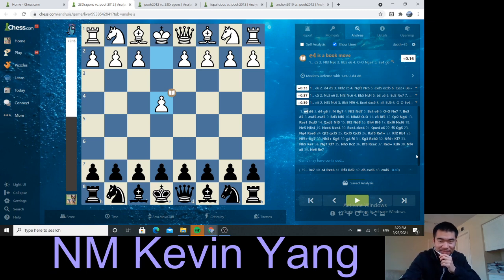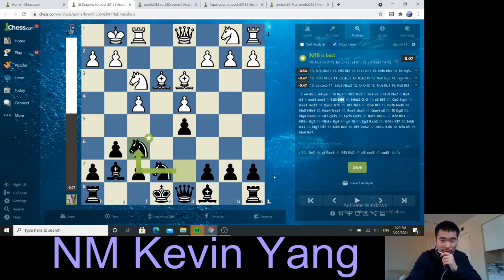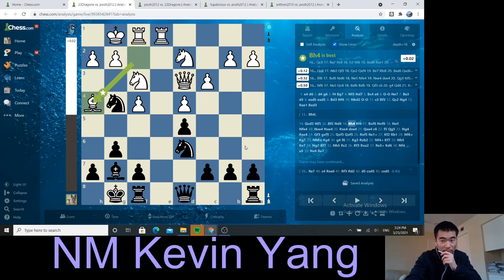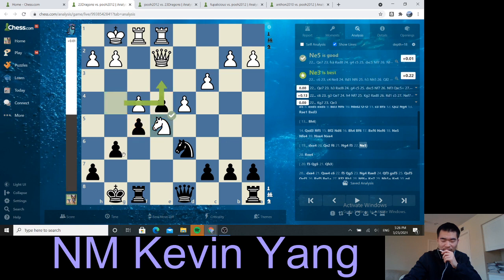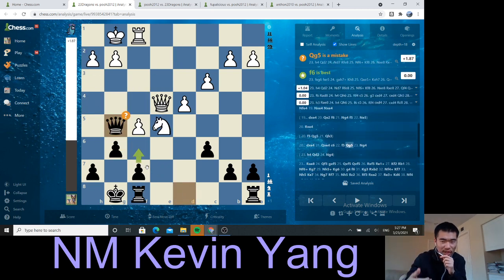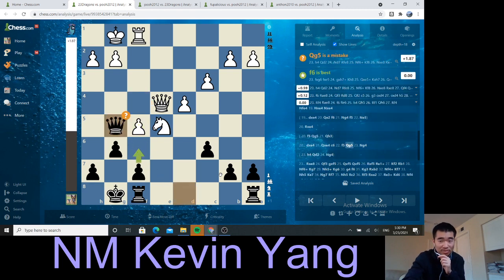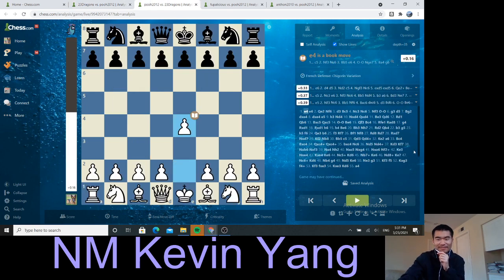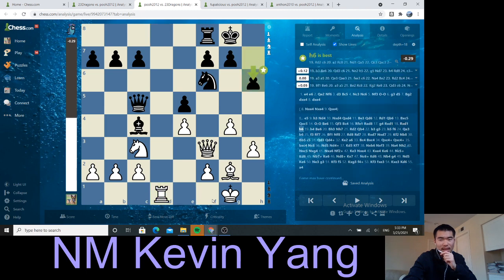A Two-Game Encounter With 23Dragons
In my games with 23Dragons, I mentioned how the timing of the central breaks is important in establishing my ground with respect to space and the center itself. I also then unveiled my plan and what I had in mind with respect to strategy and where I was going with my strategy. In addition, I took into consideration the later stages of the game and moments where 23Dragons had moments that could have been capitalized on as well. In the second game, I note how I messed up the opening a little bit and made an extremely BAD trade.